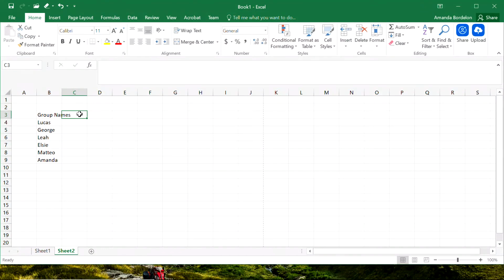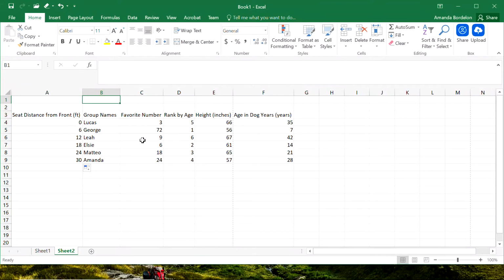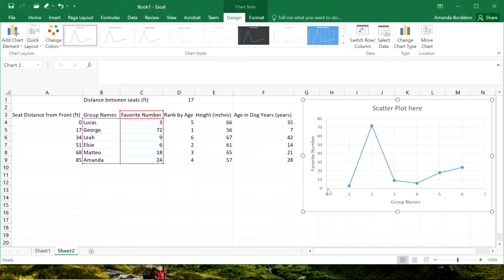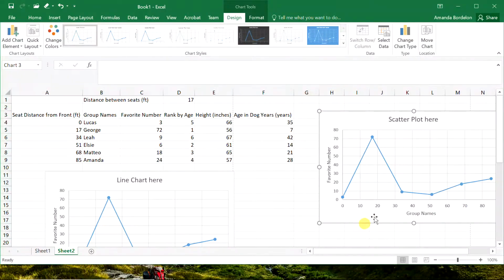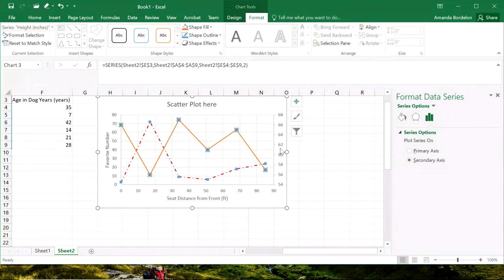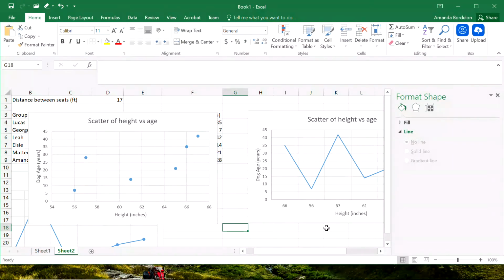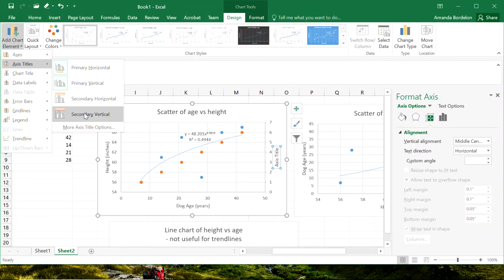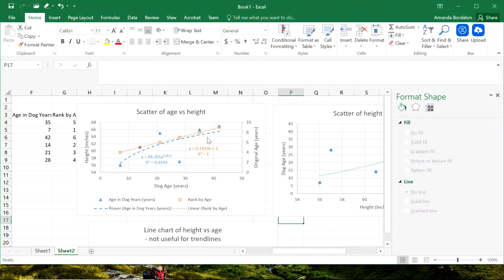ENGR1000 Excel Tables and Graphing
Explanation of how to set up tables and graphics for engineering documents using Microsoft Excel Desktop version.  Filmed at UVU in Fall 2020.